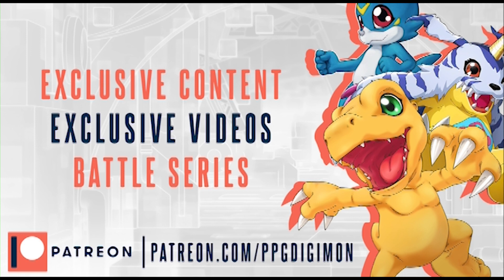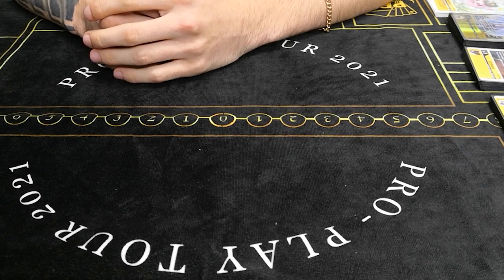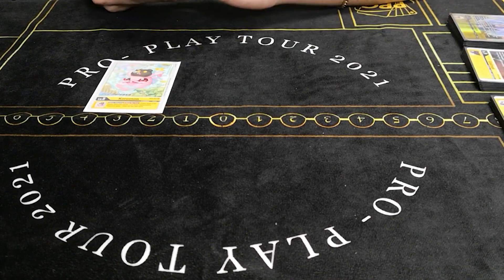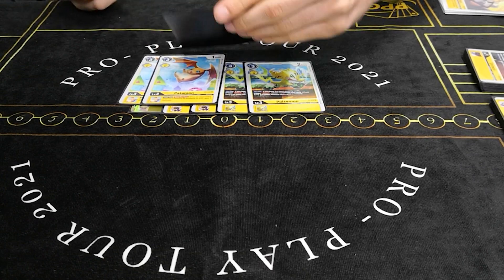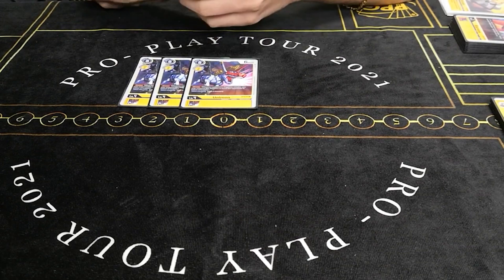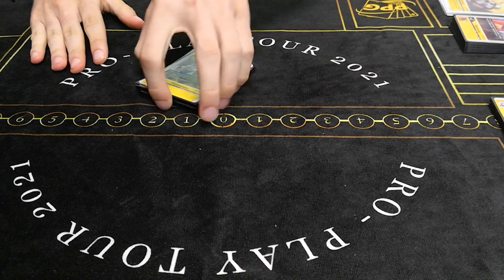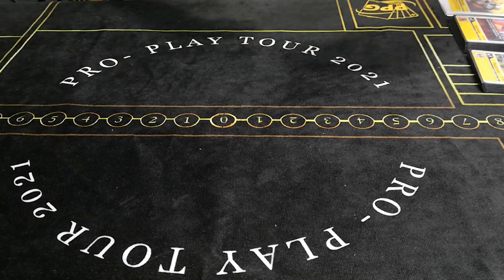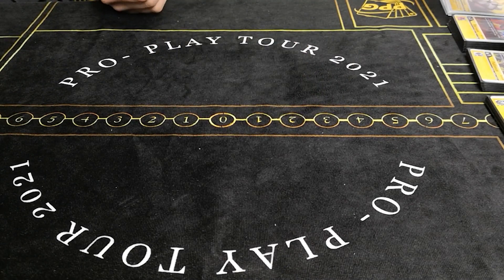Digimon Card Game: Yellow Lord Knightmon Deck Profile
Looking to play for some real prizes? Check out a Pro-Play Tour event today!

Chillout (Prod. by Ramses)